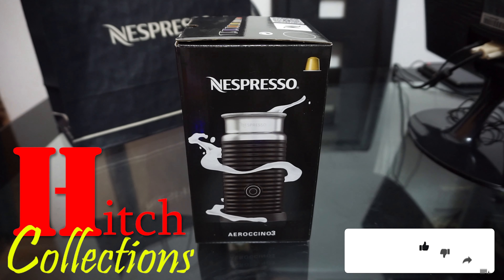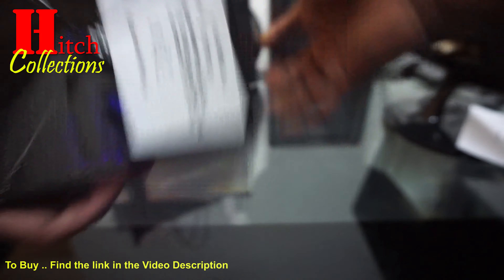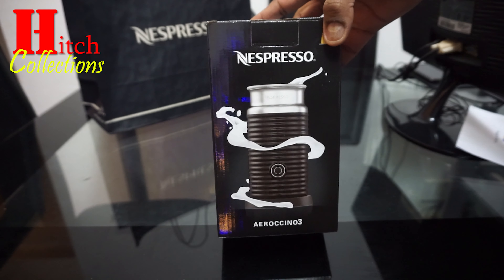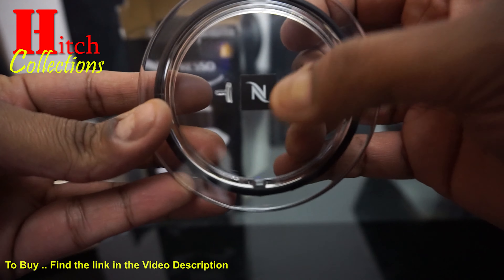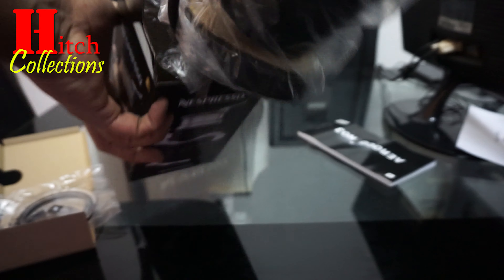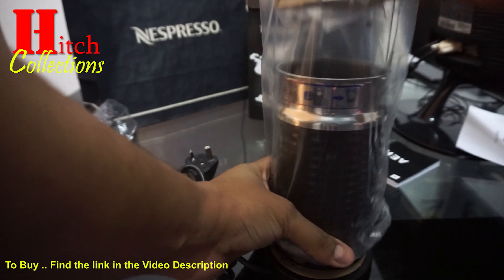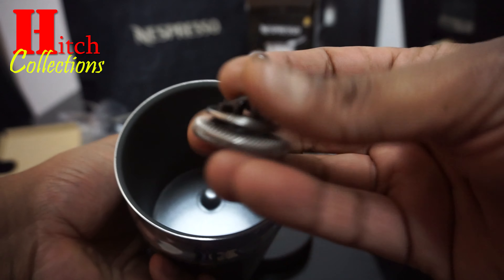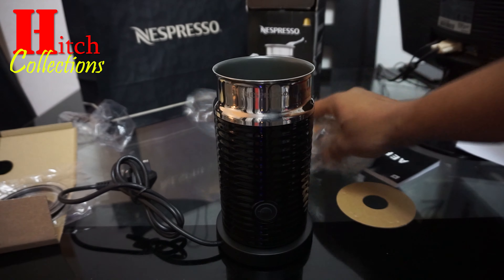Unboxing for Nespresso milk frother Machine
🛒 To Buy Nespresso milk frother from Amazone.COM
🛒 To Buy Nespresso milk frother from Amazone.CO.UK
Nespresso milk frother to serve your coffee Review ... Hitch Collections Channel

🎽 Gear Used to Make This Video:
Tripod K&F (on Amazon.com)
Light System
 @NESCAFÉ® Dolce Gusto® UK and Ireland